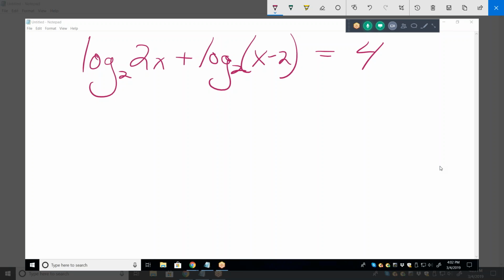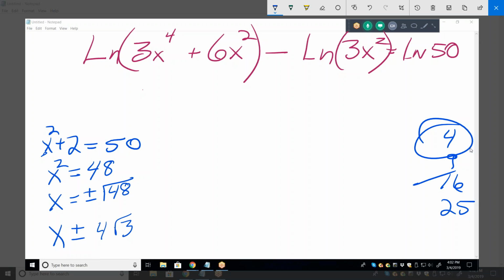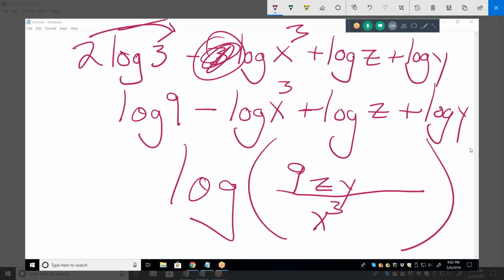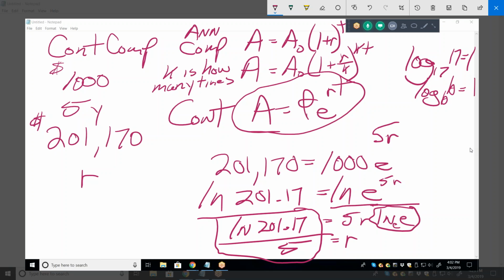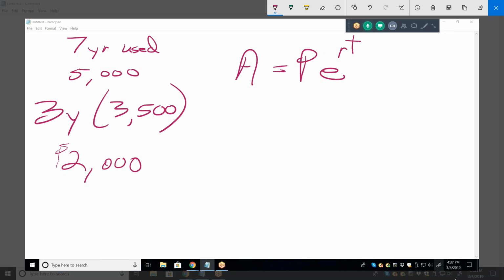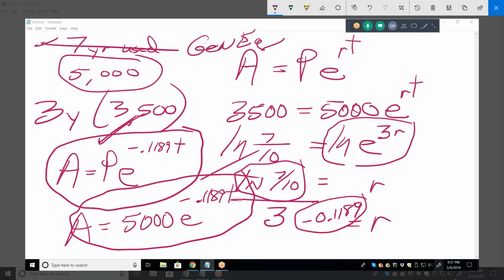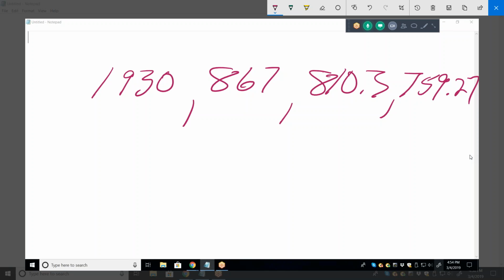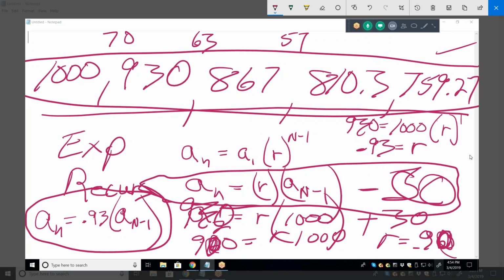Online Algebra 2 tutoring, ZW030419